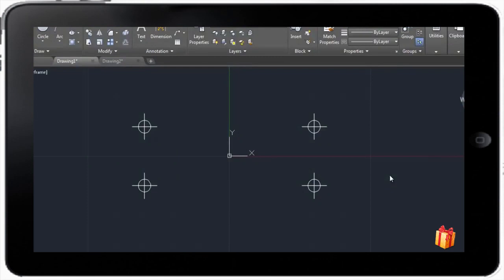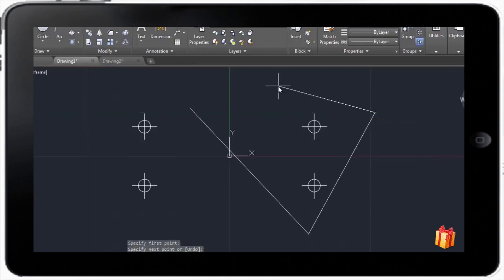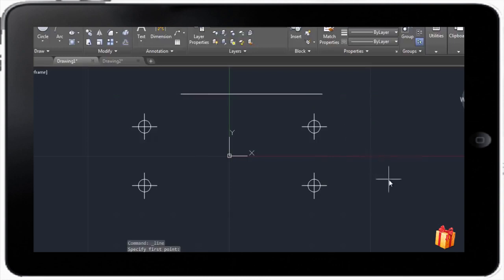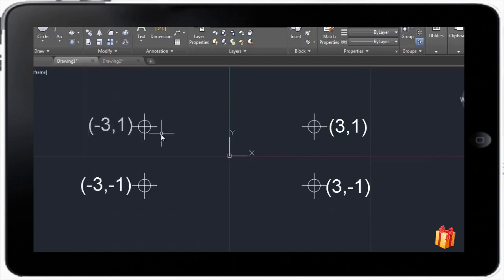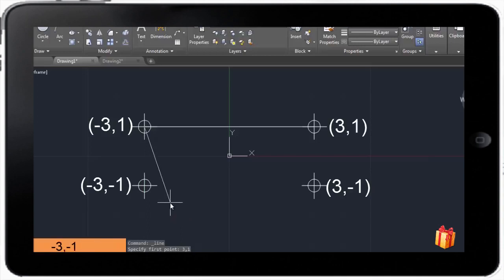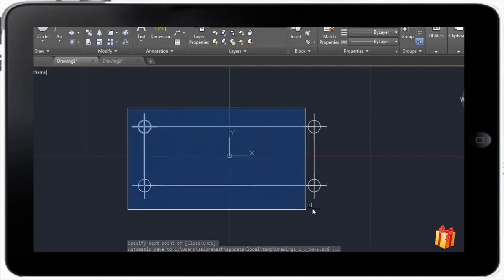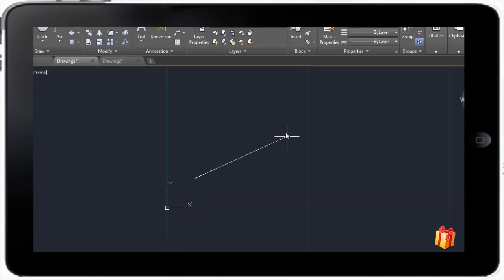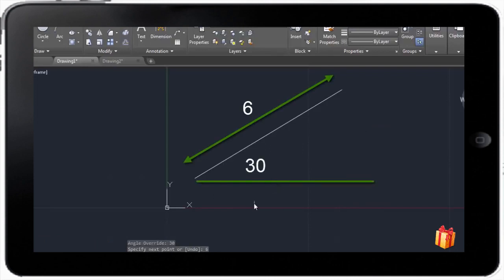Line command in autocad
How to use line command in autocad